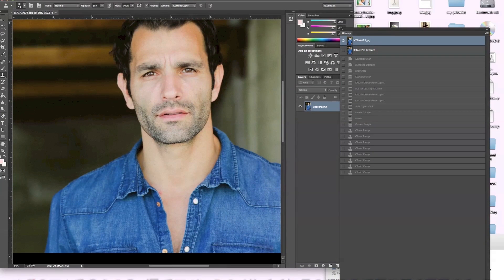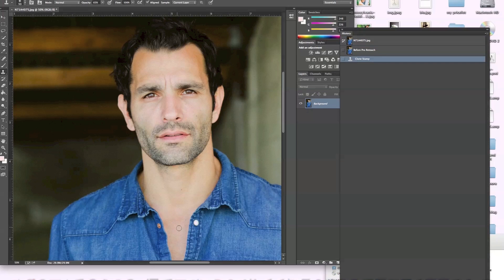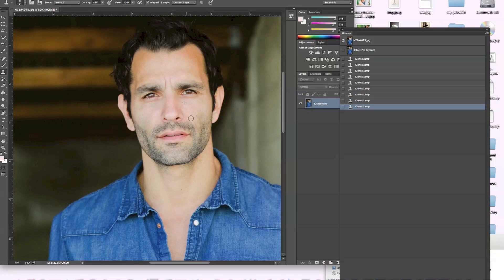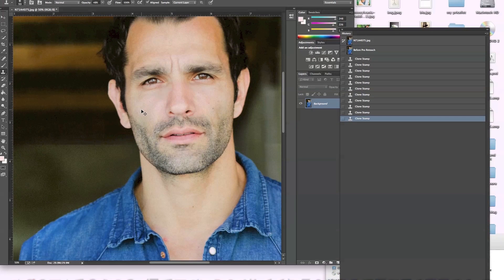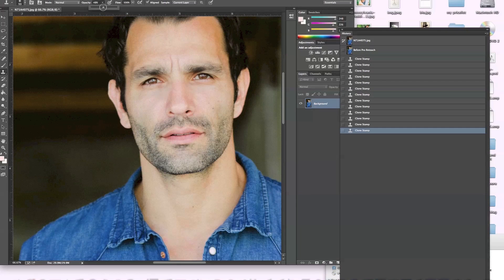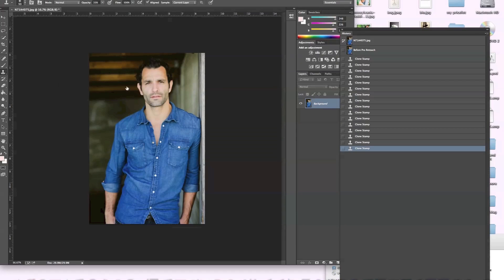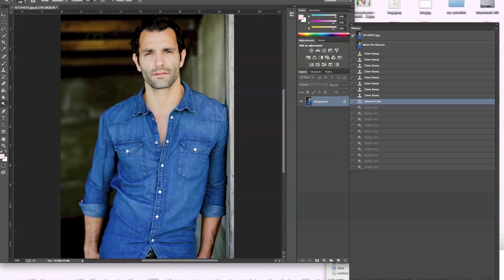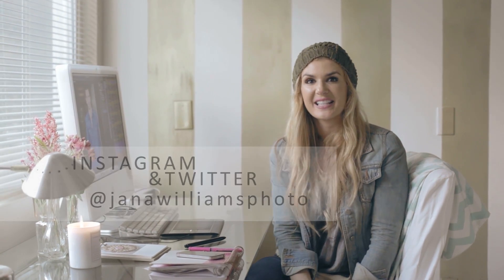Tips on Editing Headshots | Photography Tips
In this video I show you how I edit headshots in Photoshop.